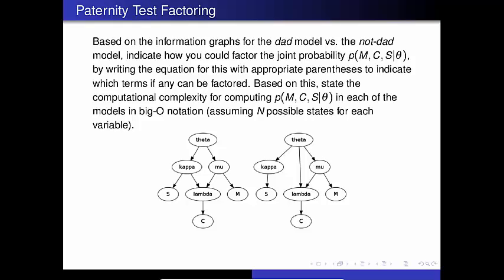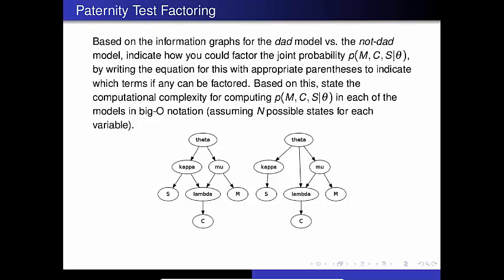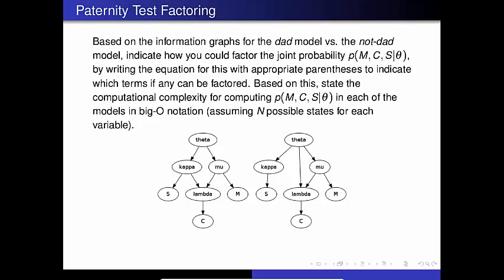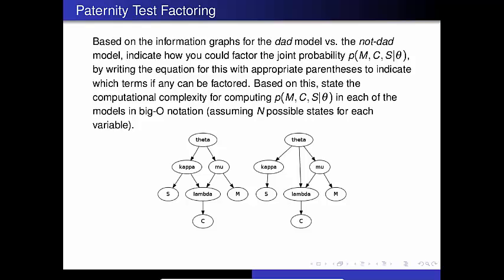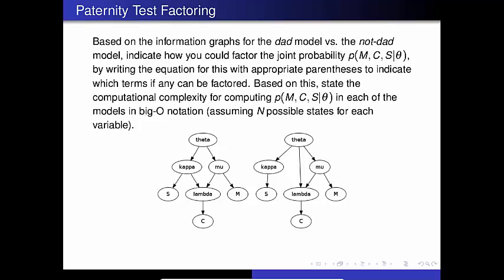Paternity Test Factoring (CTQ-2015) - Intro to Bioinformatics (UCLA)